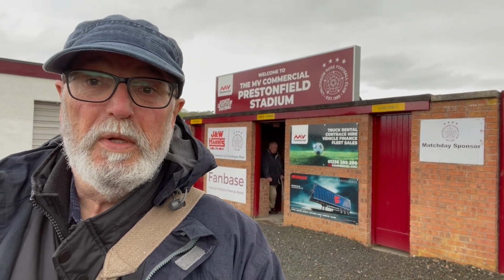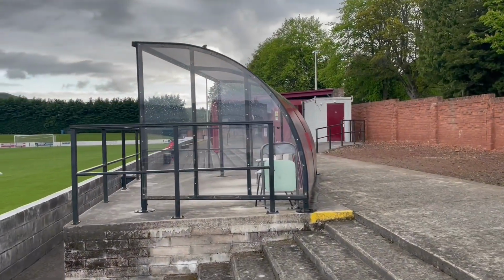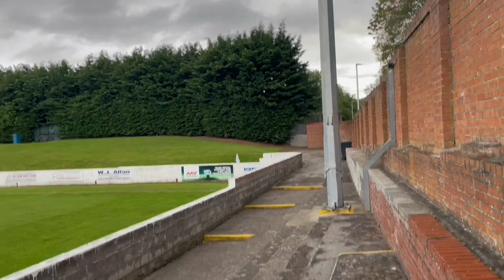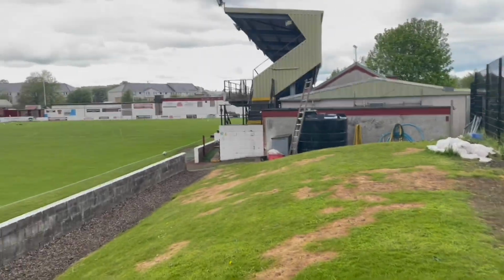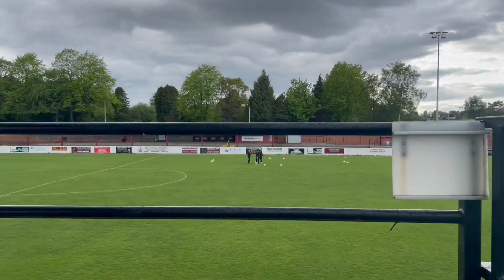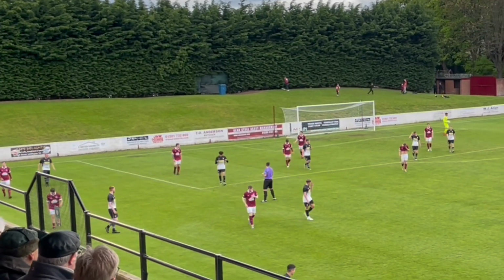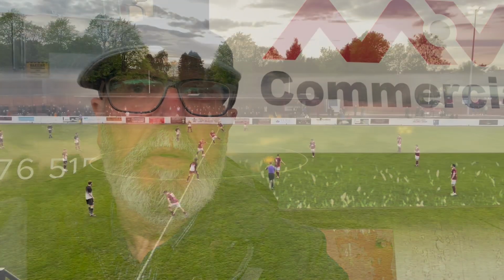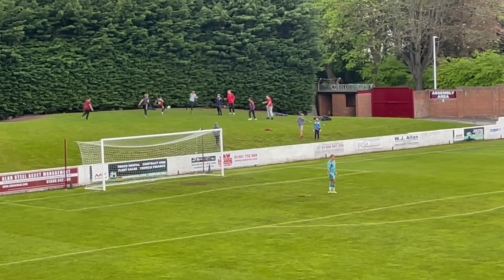Linlithgow Rose v Newburgh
Matchday vlog of the League cup tie between Linlithgow Rose FC v Newburgh Juniors FC played at Prestonfield Stadium, Linlithgow, Wet Lothian on Tuesday 16th May 2023